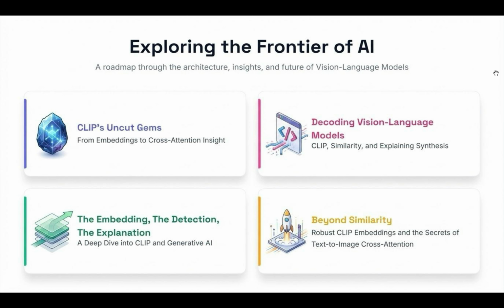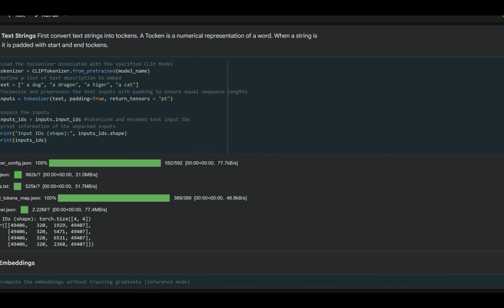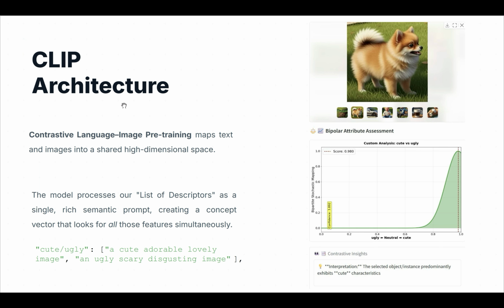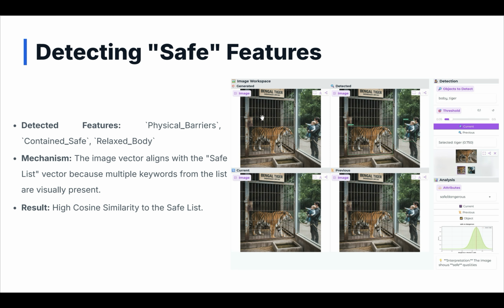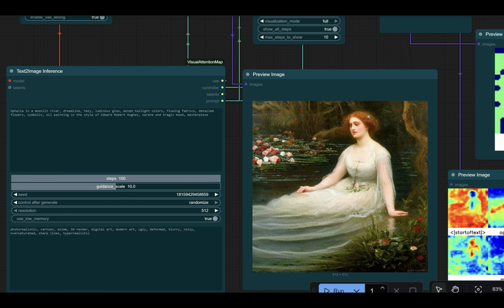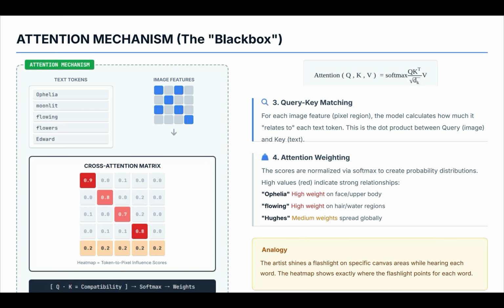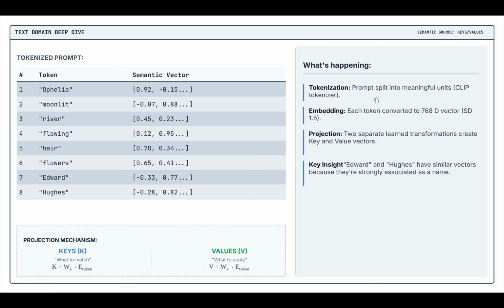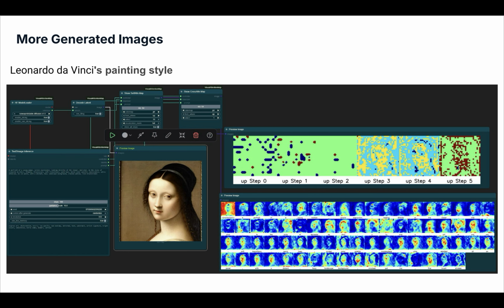Presentation of AI & Visualization Assignment 2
We have revealed How CLIP works for contextual understanding and Cross Attention map of Text-to-Image Generation